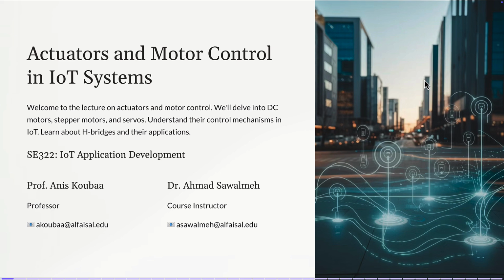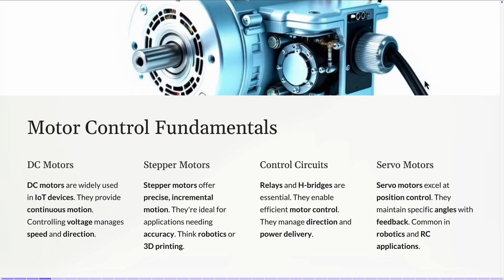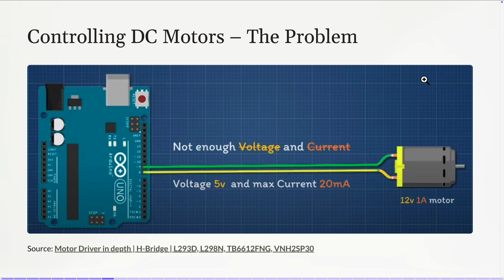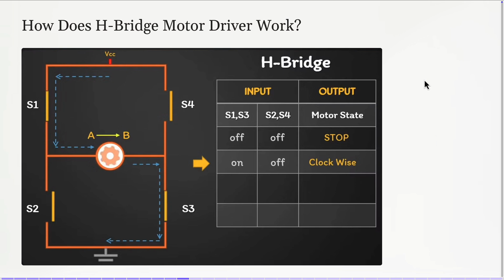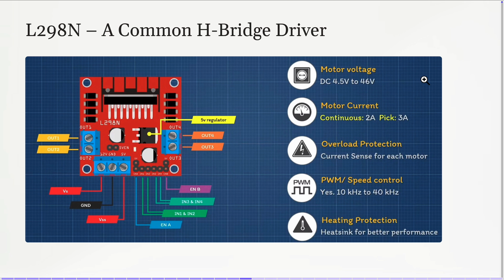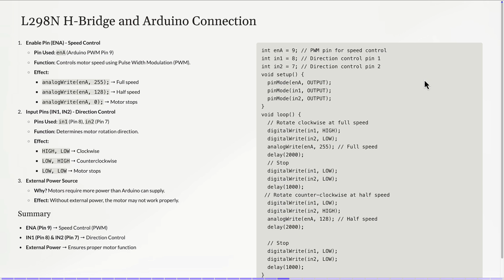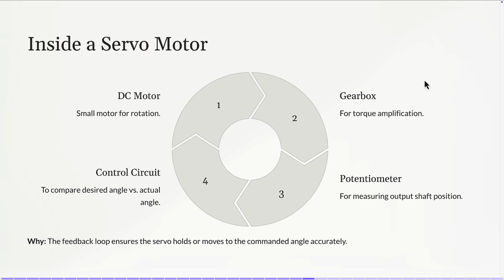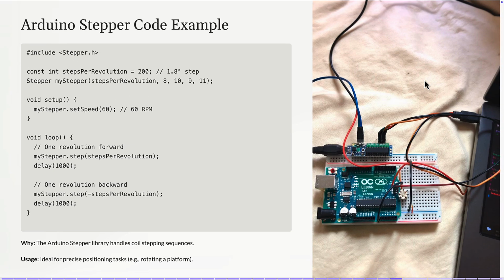[SE322] Actuators & Motor Control in IoT | DC Motors, Stepper Motors, Servos & H-Bridge with Arduino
Description:
Welcome to this lecture on actuators and motor control in IoT! 🚀 Learn about DC motors, stepper motors, servo motors, and H-Bridge circuits, their working principles, and how to control them efficiently. We’ll explore the role of H-bridges in motor direction control and their applications in robotics and automation.

Additionally, we’ll cover Arduino programming to interface and control these actuators with real-world examples. Whether you're a beginner or an IoT enthusiast, this lecture will provide a hands-on guide to motor control using Arduino.

🔹 Topics Covered:
✅ DC Motors & Speed Control
✅ Stepper Motors & Precision Movement
✅ Servo Motors & Positioning
✅ H-Bridge Circuit & Bidirectional Control
✅ Arduino Code for Motor Control

📌 Perfect for IoT, robotics, and embedded systems learners!